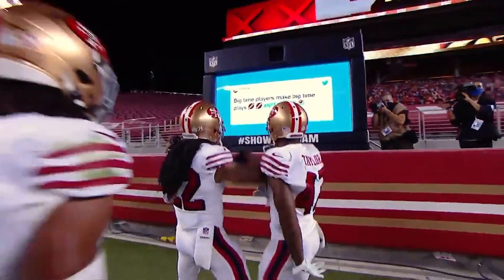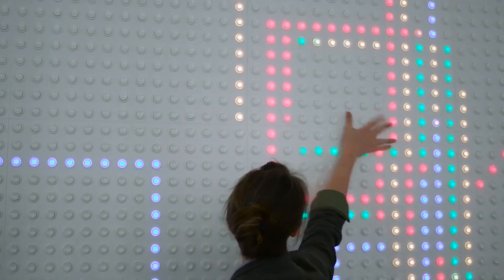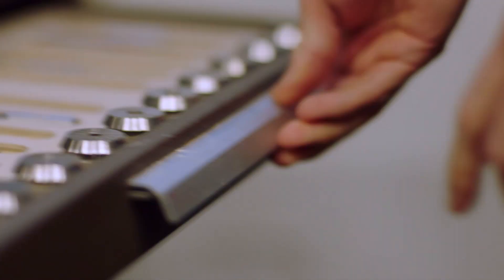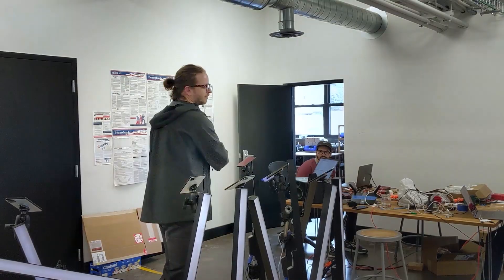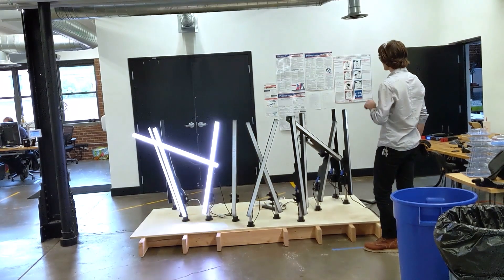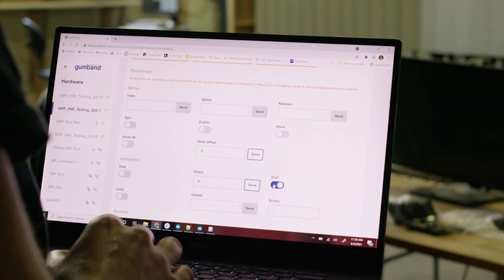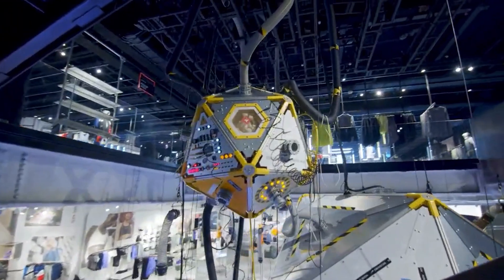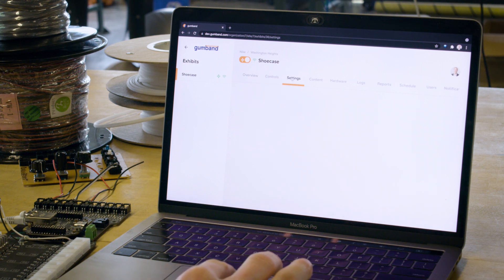Gumband – A first-of-its-kind operating system for interactive environments and experiences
As an experience OS, Gumband allows exhibit owners to control physical components, update digital content, troubleshoot remotely, and measure success in real-time.